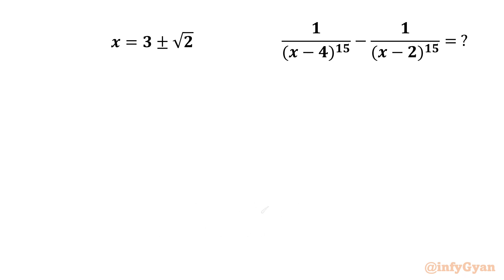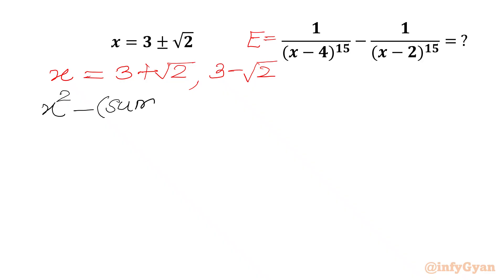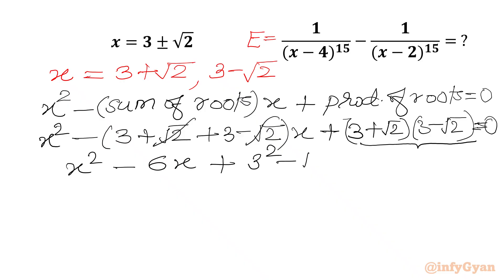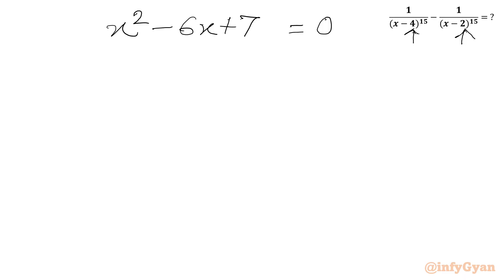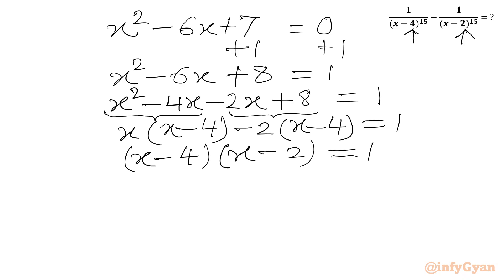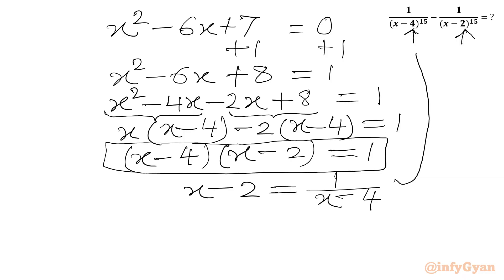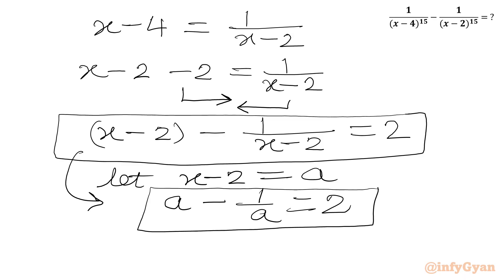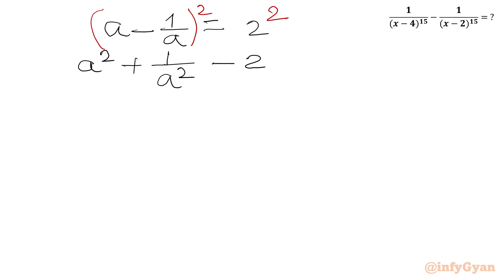Want to Crack This Problem? Watch Here! | An Easy and Simple Technique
In this video, we solve an amazing algebra challenge, perfect for those preparing for competitive exams. This problem will enhance the understanding of complex expressions and skills of problem-solving. Watch as we break down the solution step-by-step, providing clear explanations and insights along the way.